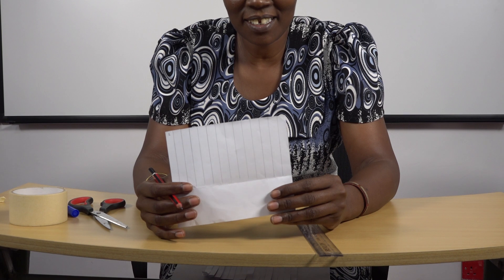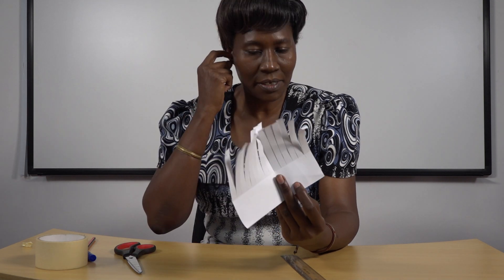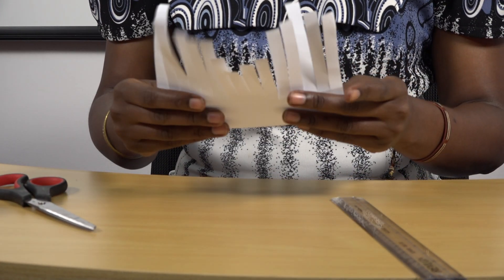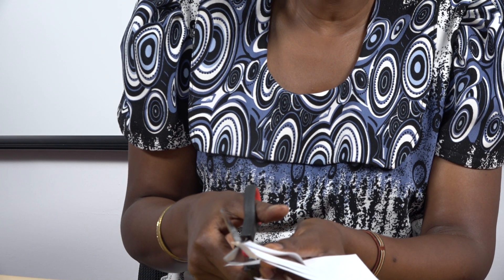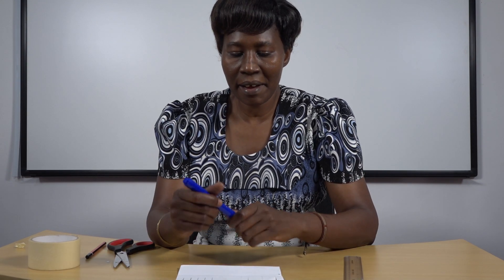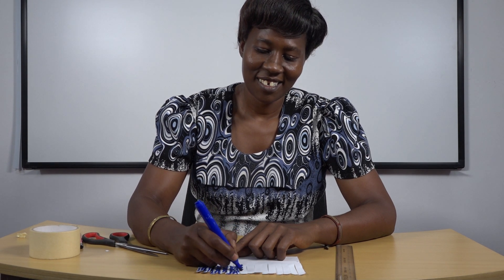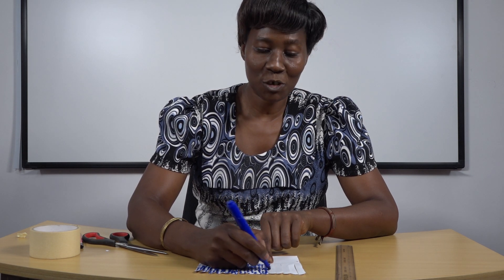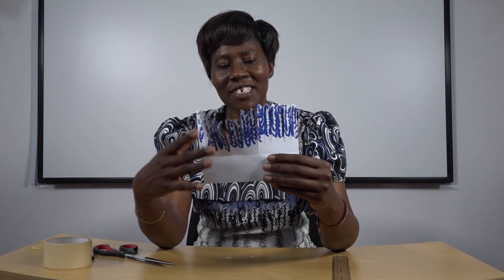Alice- Aluoch- mini- lecture- improved